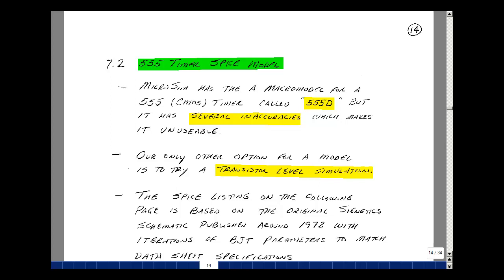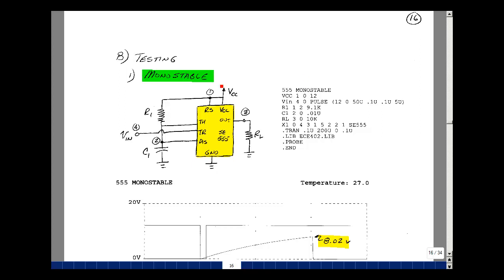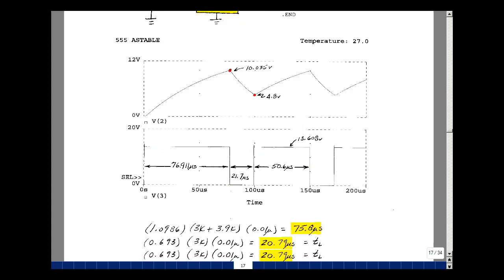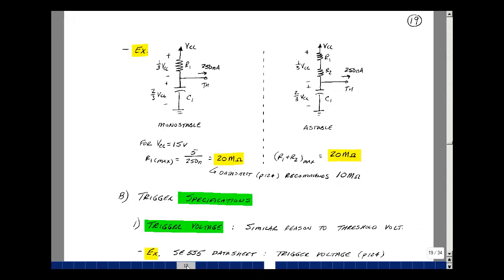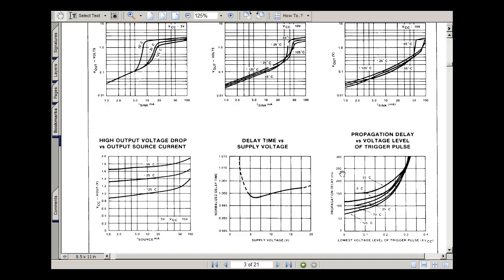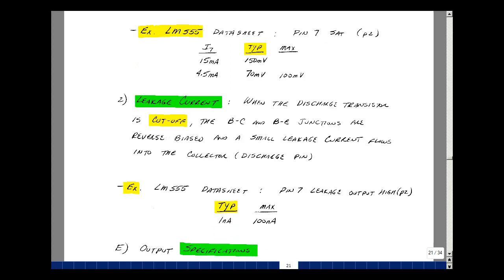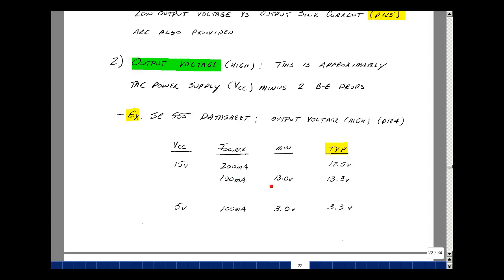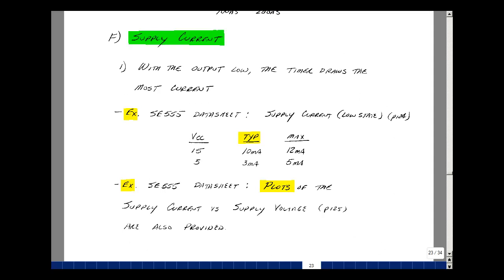ECE402msu: Chapter 7 - 555 Timer SPICE Model and Limitations